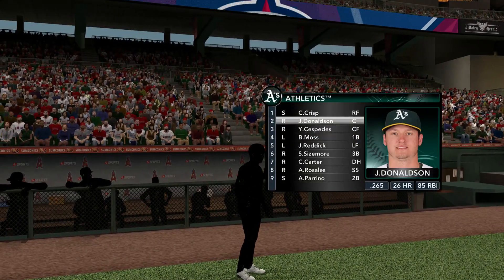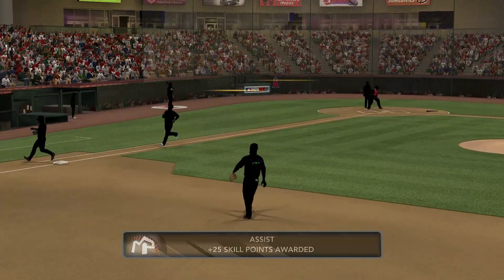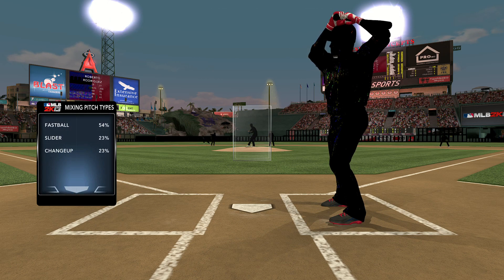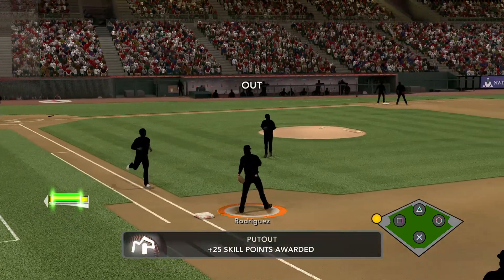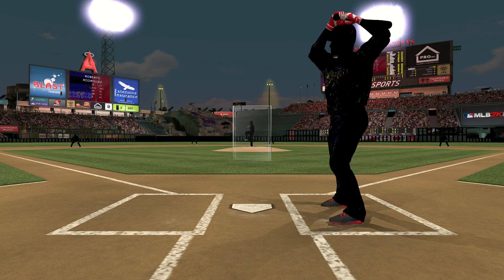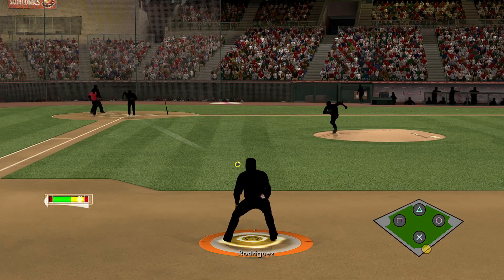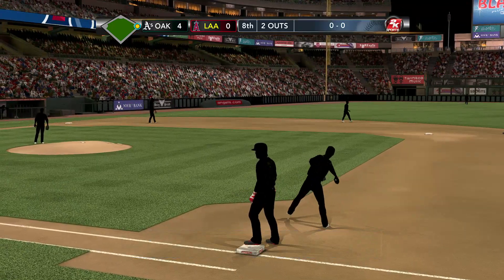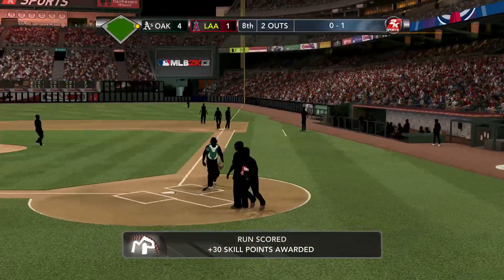Major League Baseball 2K13 My Career Rpcs3 Part 98